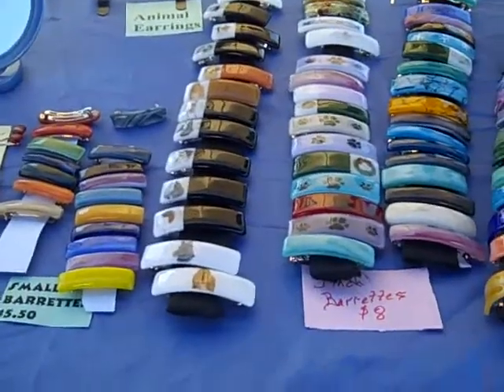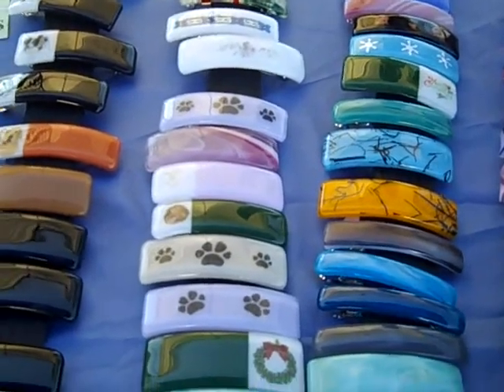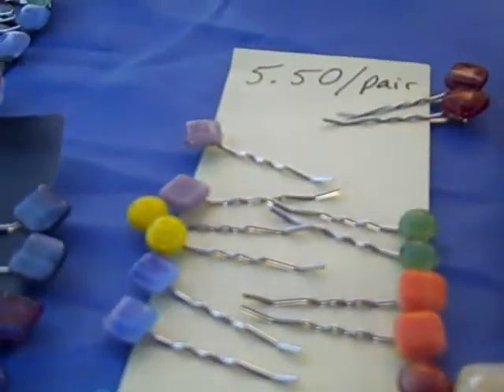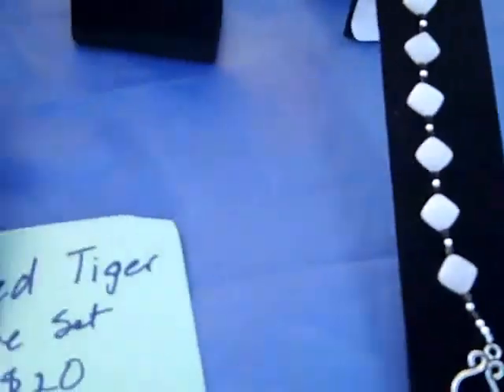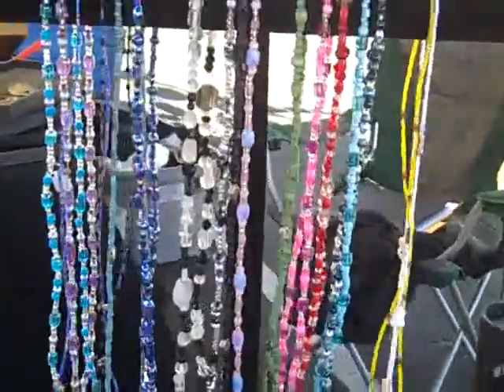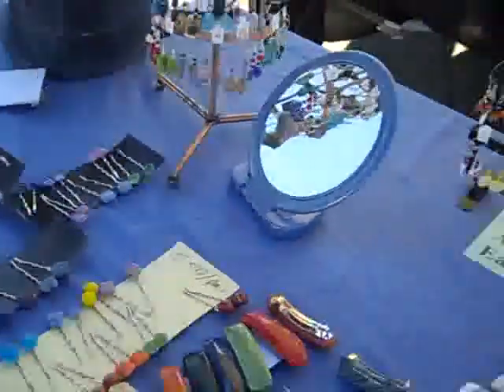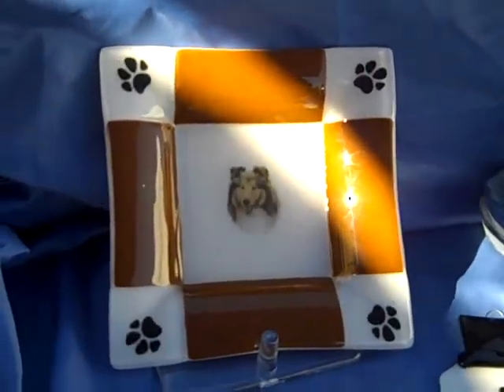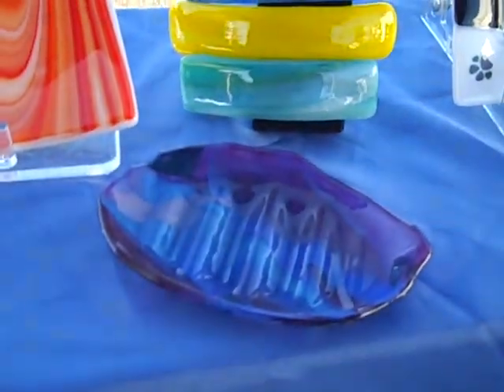Amy's Jewelry & Gifts.wmv